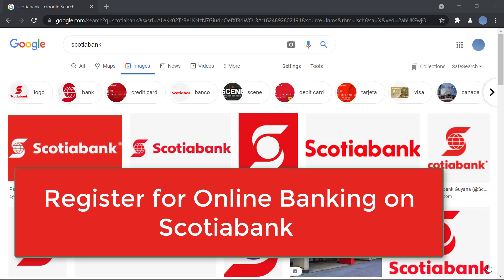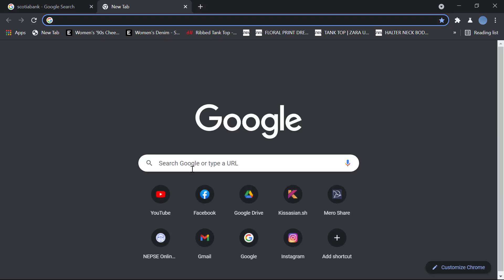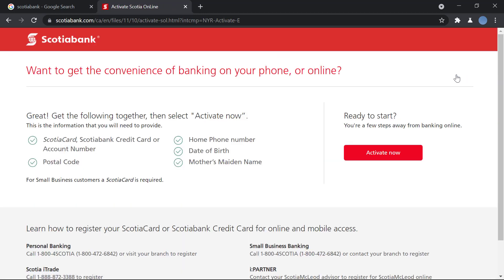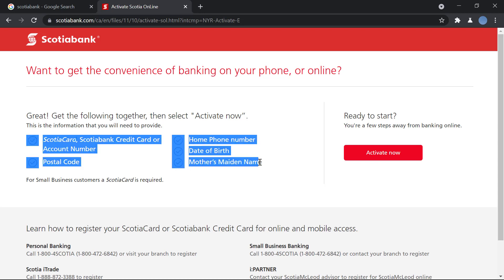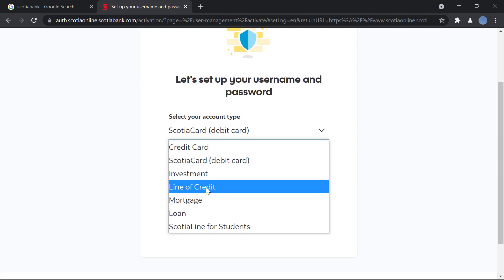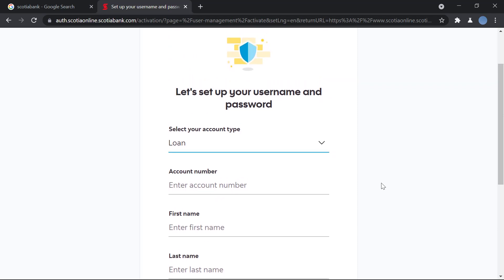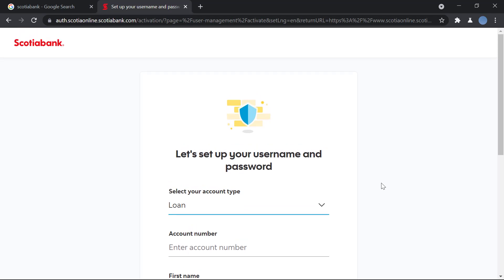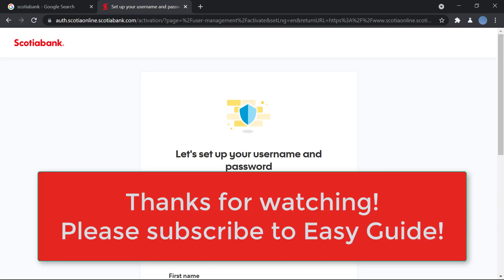Register Scotiabank Online Banking Account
In this video we'll be showing you how to sign up Scotiabank online banking account